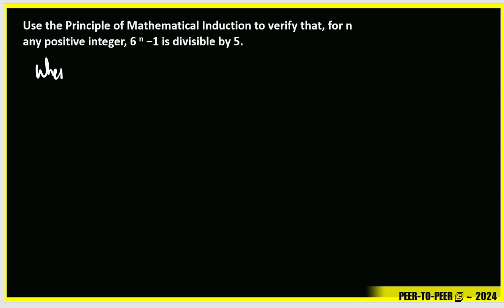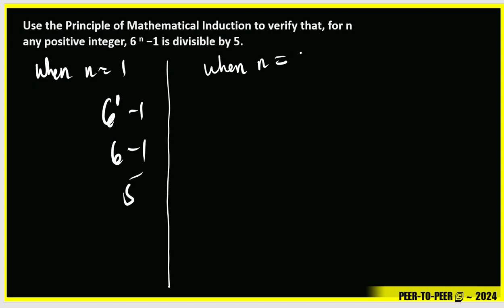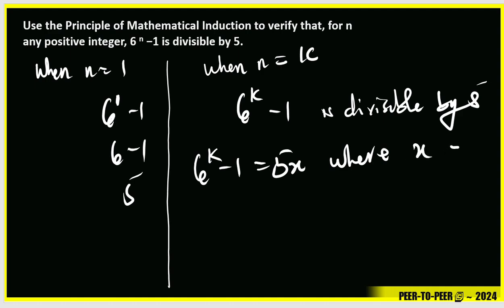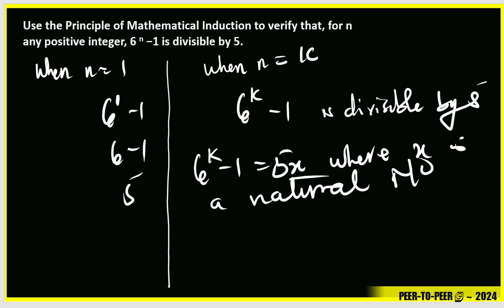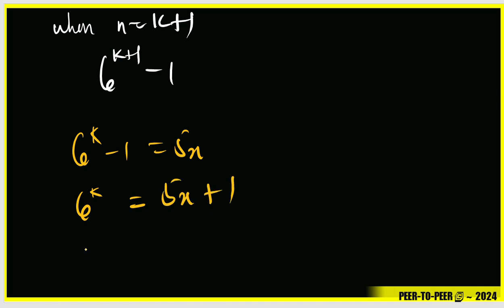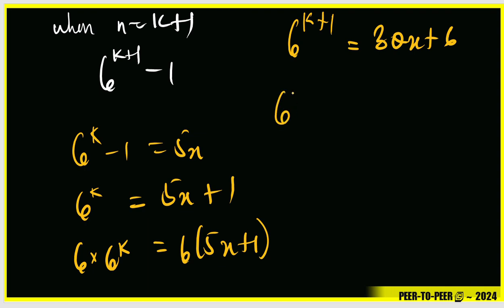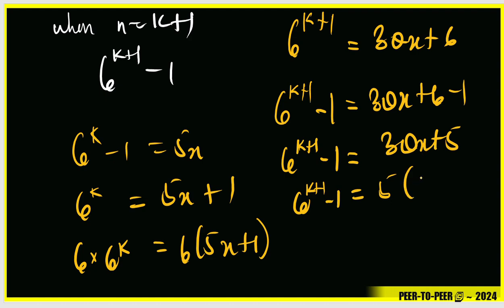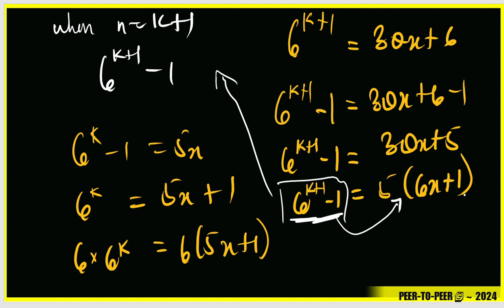Sample Questions on Mathematical Inductions - 6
Sample Questions on Mathematical Inductions